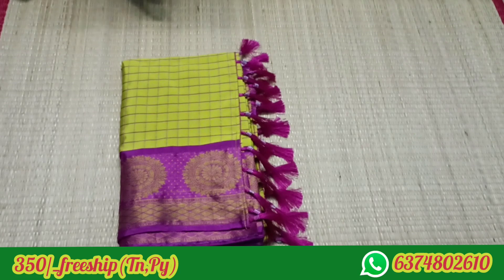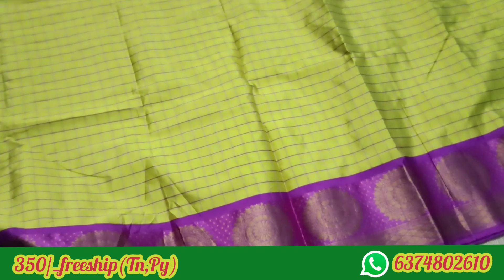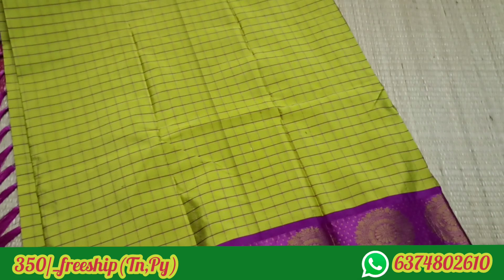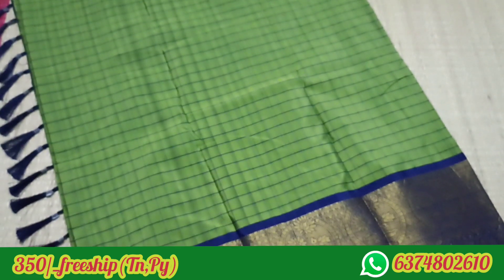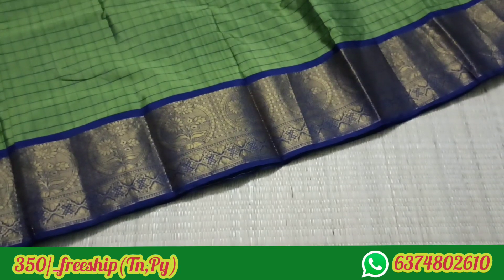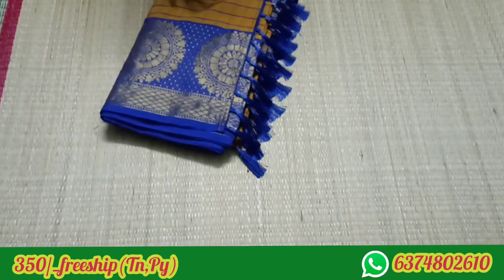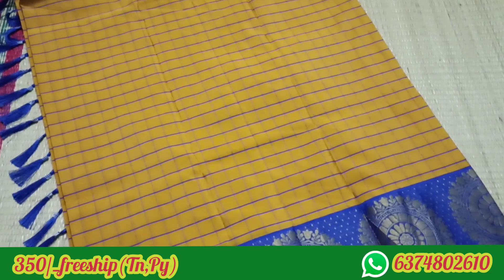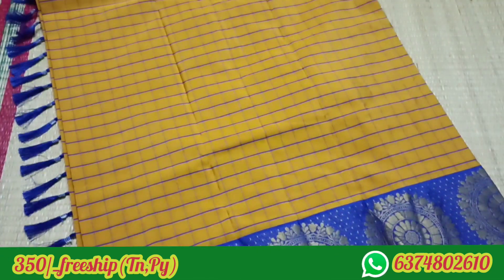KANCHI BORDER FULL SAREES | WEEKEND OFFER | 350/_ONLY FREESHIP (TN,PY)